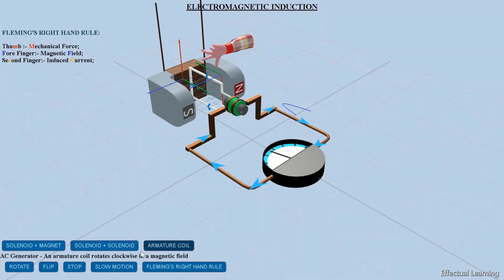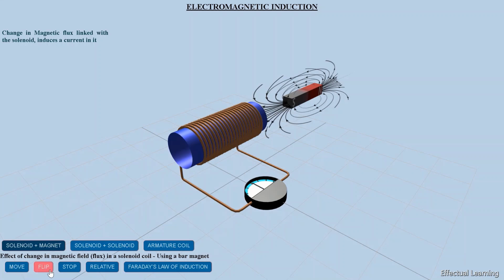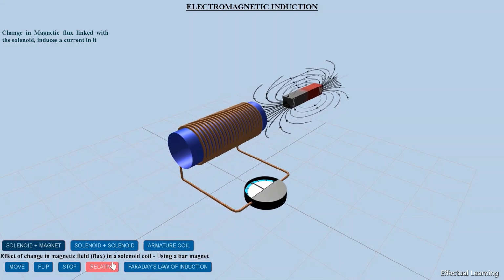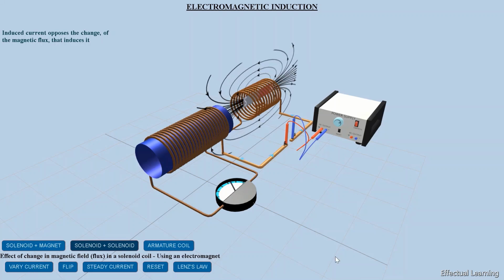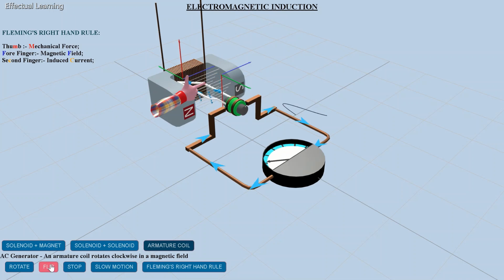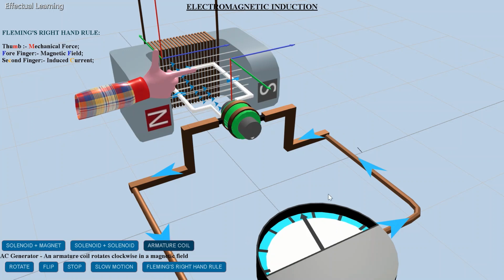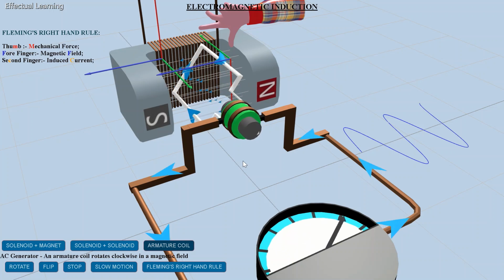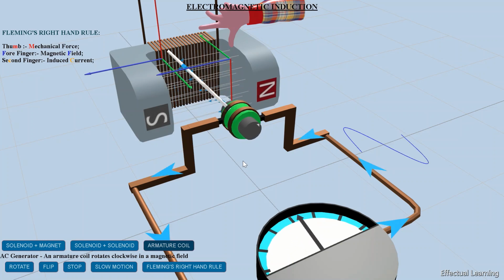Interactive Physics in 3D Electromagnetic Induction AC Generator Fleming's R. H Rule Faraday's Lenz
EFFECT of VISUAL Learning .Effectual LEARNING
Get your hands on this 3D interactive site available at Github Pages and follow along to
understand
visualize
evaluate
for all your doubt clearance.

AC Generator
Electromagnetic Induction
Farady's Law of Induction
Lenz Law
Fleming's Right Hand Rule
3D visualisation
three.js
interactive 3D simulation
Physics
Magnetism